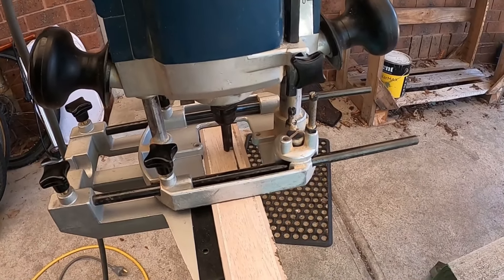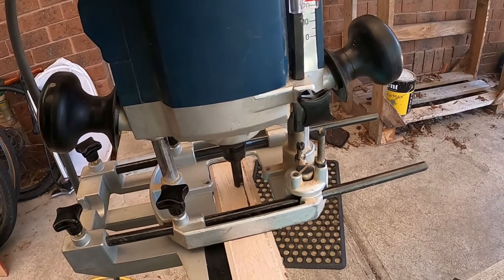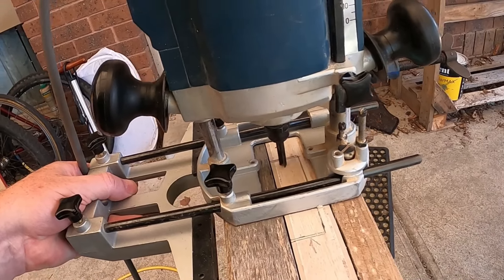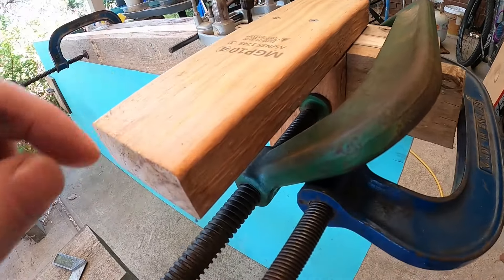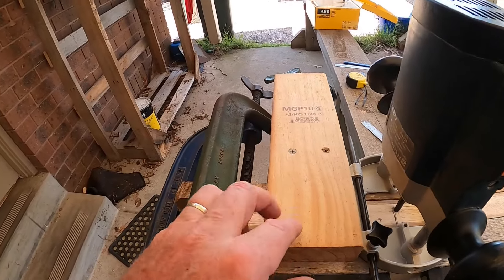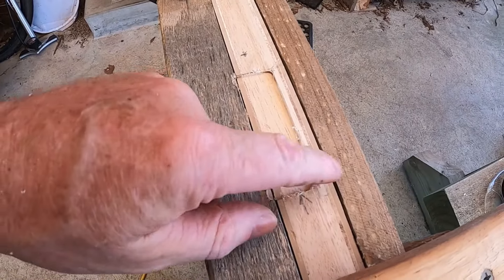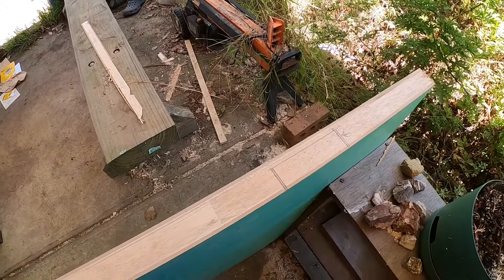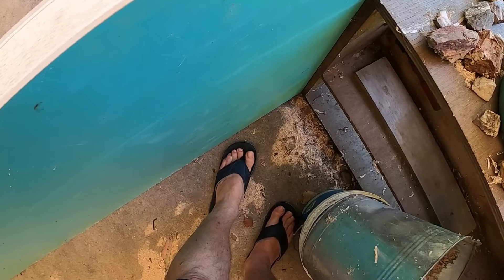Routing a hinge rebate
Trying out a new method to router a hinge rebate in a door